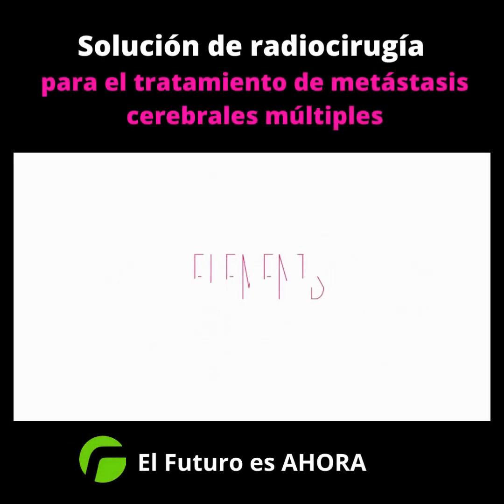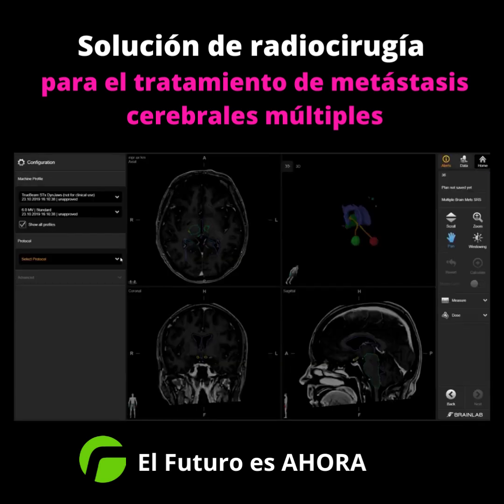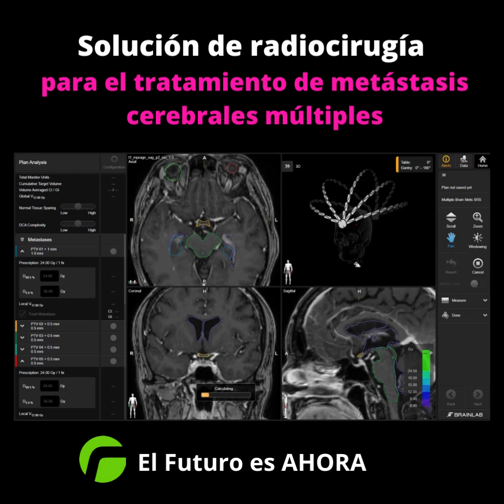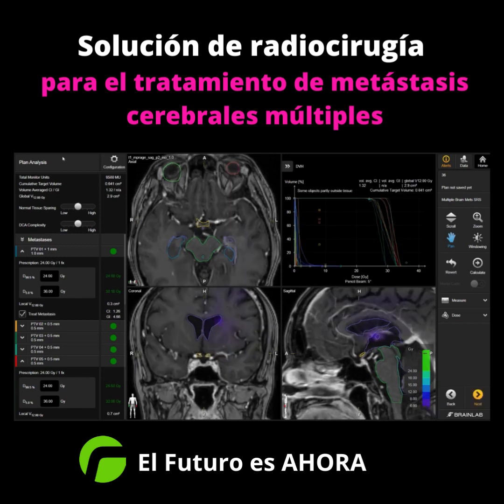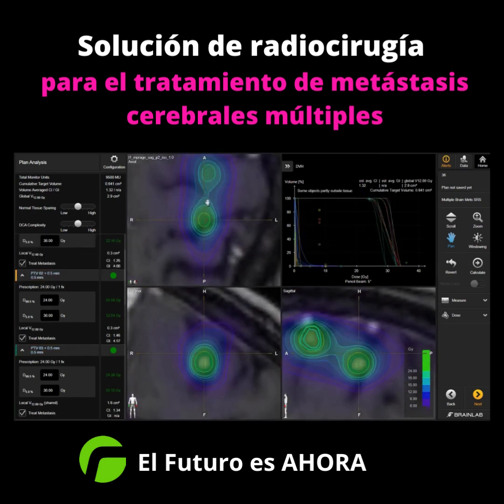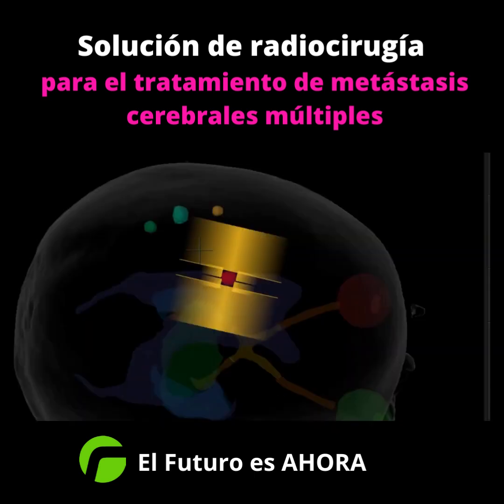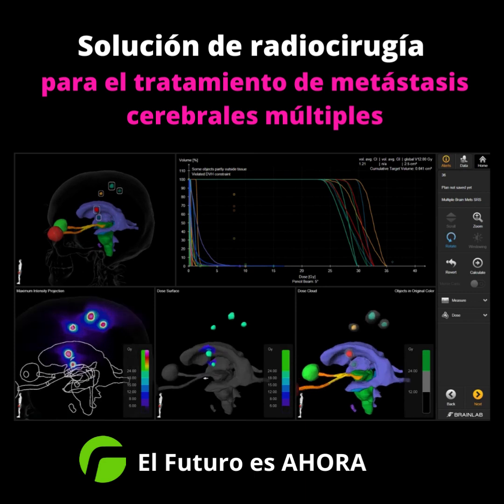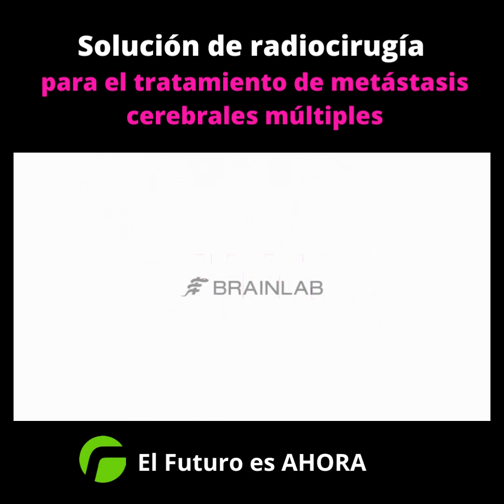Solución de radiocirugía para el tratamiento de metástasis cerebrales múltiples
Elements Multiple Brain Mets SRS permite una planificación del tratamiento sin igual en minutos.

Con este software, la radiocirugía estereotáctica y el hipofraccionamiento se convierten en opciones eficientes para el tratamiento de múltiples metástasis cerebrales.

¿Deseas conocer más?